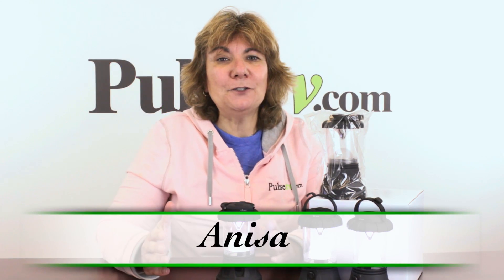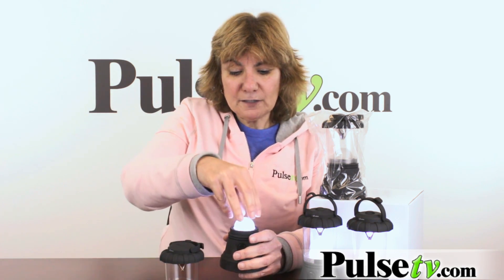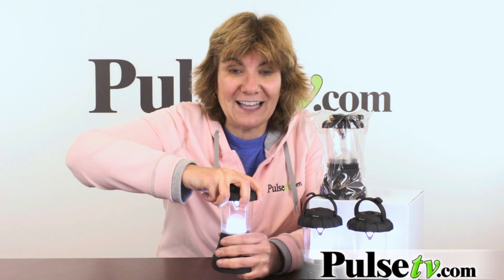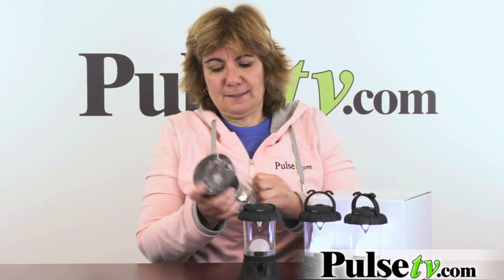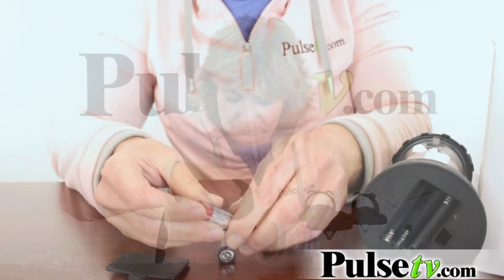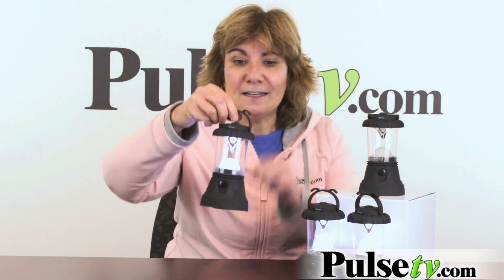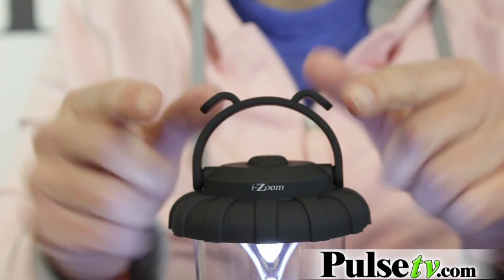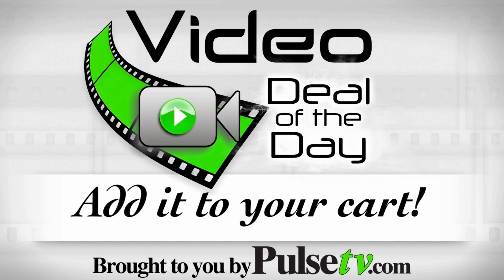Bright 11 LED Mini-Lanterns NEW! 8-pack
Bonus! We are now selling this as an 8 Pack, complete with all the batteries you'd need! Take them on fishing and camping trips, use them in the garage while fixing the car or banish the darkness during power outages.